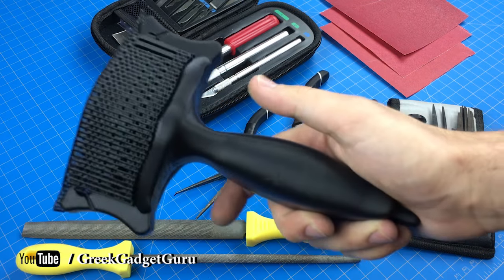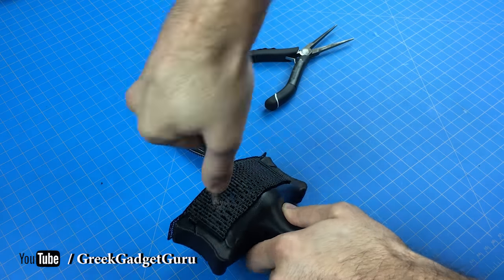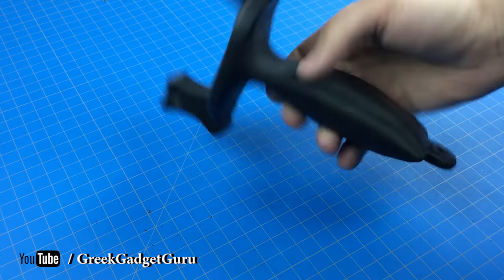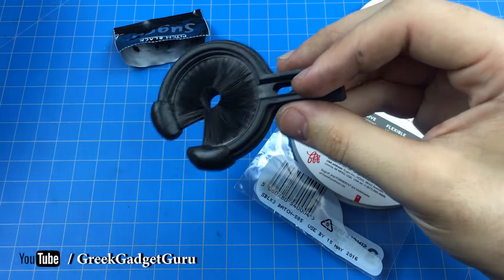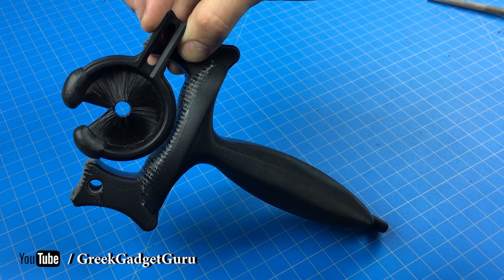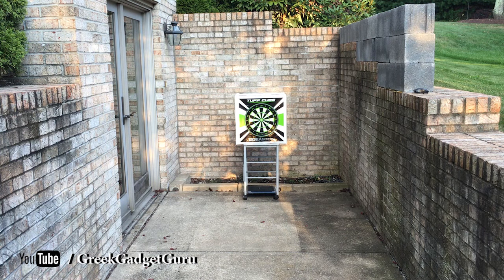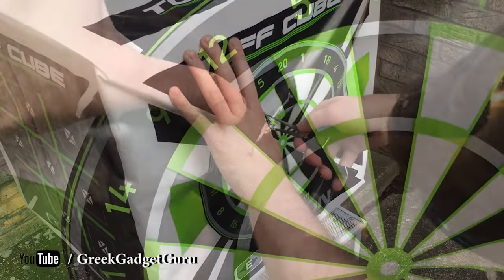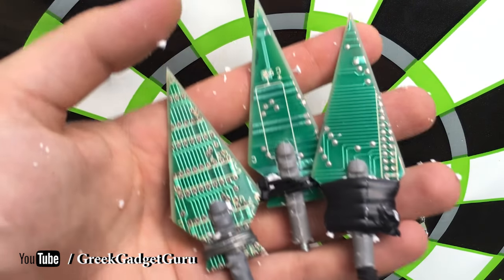Computer Board (PCB) Arrowhead DIY w/ 3D Printed Rambone SlingBow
Ready Made SlingBow

Ready Made Pouch

Heavy Pull Slingshot Band and Pouch

Exacto Knife Chisel

Compact X-ACTO Knife Set

Whisker Biscuit

Moldable Rubber Glue - Sugru Black

Theratube Blue

Theraband Gold

- 3D PRINT PARTS -
Rambone Slingshot 3D .STL

Wastelanders are the best at "upcycling" Making something useful from junk; I call it "improvised technology" Maybe even consider it a MacGuyver like hack! I couldn't find any other videos with using PCB for this purpose and I thought this fit my channel's theme. I hope you like it! Get creative!

Did I need to add the support? Yes, because the 3D Printer can't print in mid air. Otherwise it comes out like plastic soft serve icecream. The maximum print angle is a 45*. I could have printed it on it's side, but it would have added more surface area to clean. I wanted the handle to be smooth.

Tell Joerge Sprave we should collaborate! The Slingshot Channel

Want to be part of my Z-Day Squad?
T-Shirt GadgetTribe Armor!

▶GreekGadgetGuru.com
▶FACEBOOK.com/GreekGadgetGuru
▶INSTAGRAM.com/GreekGadgetGuru
▶TWITTER.com/GreekGadgetGuru

GreekGadgetGuru
8865 Norwin Ave Ste 27 PMB 169

INSPIRED by science fiction movies, video games, and comics, I invent and construct amazing badass gadget!! I was tired of waiting for someone to bring these ideas to life. I wanted to be that someone!  Mission: Inspire others to thing outside the box and MAKE! I've dubbed my inventive style, IMPROVISED TECHNOLOGY!

WELCOME to the GadetTribe! :D

SHARE your builds via social media with me!

CONTRIBUTE to GadgetTribe by checking out this FREE app. TAD allows members of the community to support their favorite creator wherever and whenever they want! Log into the app, search GreekGadgetGuru and watch a few ads in your spare time. Tested safe on Apple and Android devices.